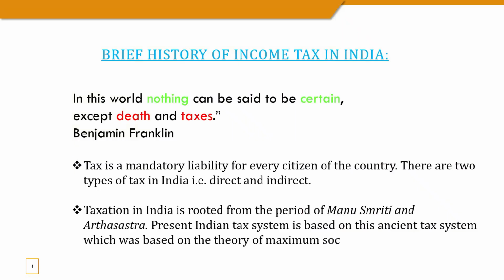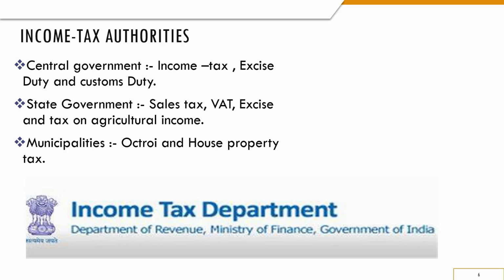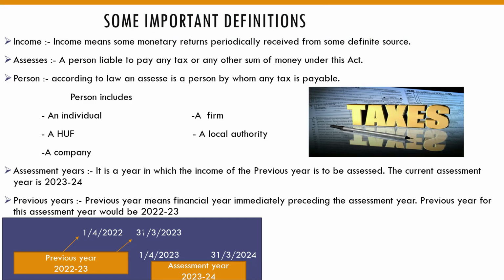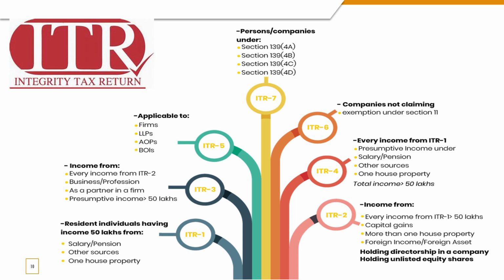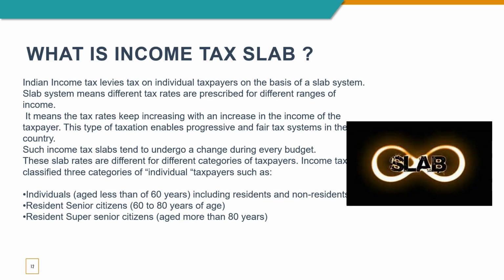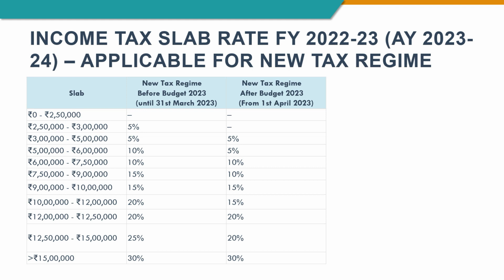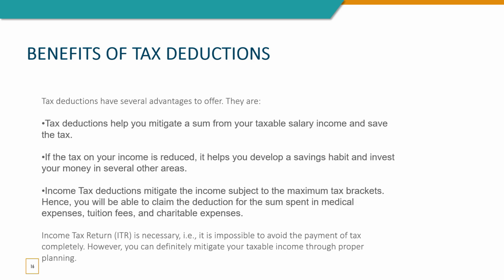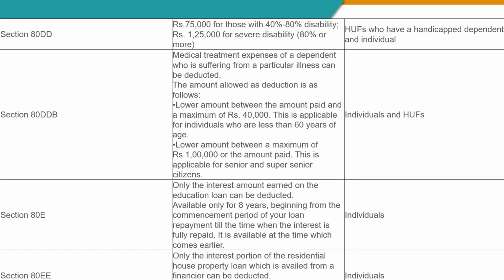Income Tax - IT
📢 Understanding Income Tax: Everything You Need to Know! 💰💼

Are you confused about how income tax works? In this video, we break down the essentials of income tax
Whether you're an employee, freelancer, or business owner, this discussion will help you navigate the tax system with confidence.

📅 Need professional tax advice? Consult a tax expert today!

address- Flat No1A, 28L, Jheel Rd, Garfa, Kolkata, West Bengal 700031
An ISO 9001:2015 Certified Organization
Connect us :
Apply For Loan /  Submit Resume For Job / Apply For Part Time Job